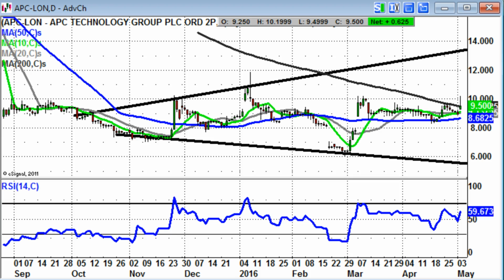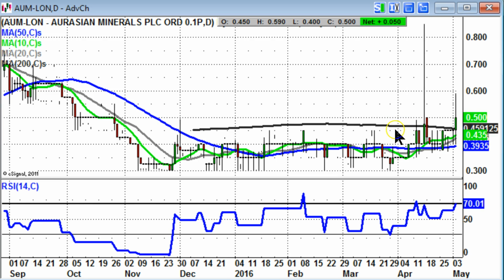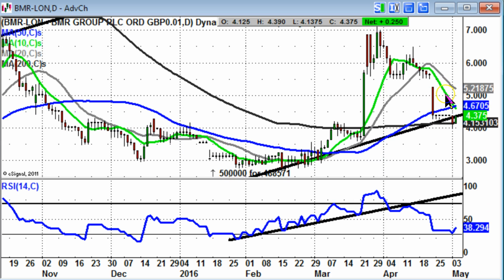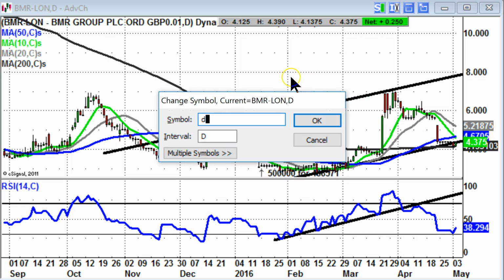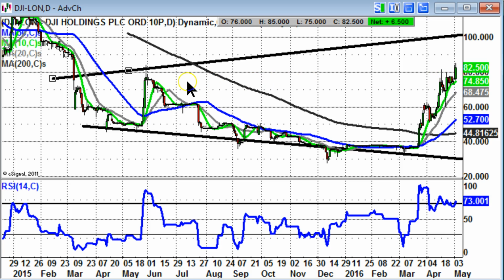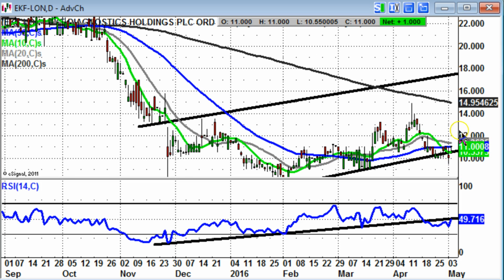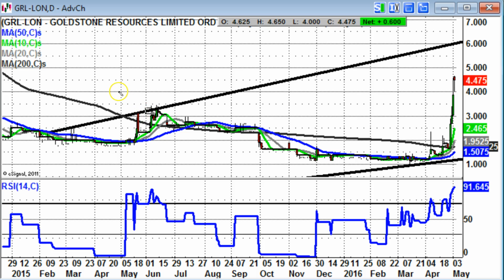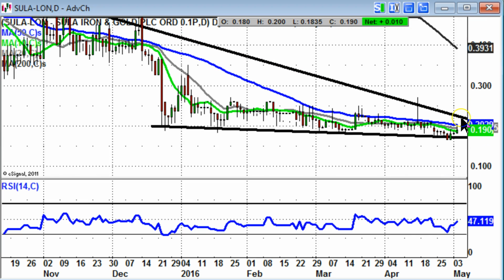TipTV Single Stocks: 5 May 2016